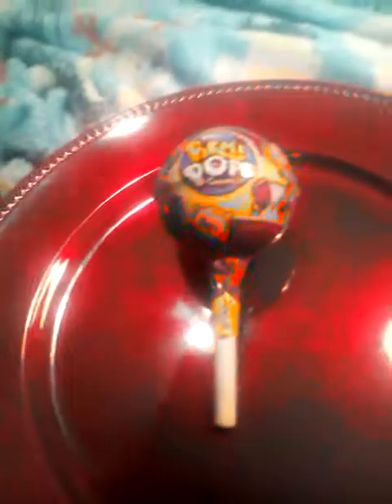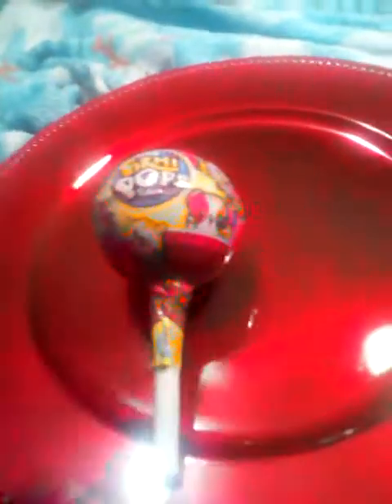Pikmi Pops part 2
Make sure to put a thumbs up 👍